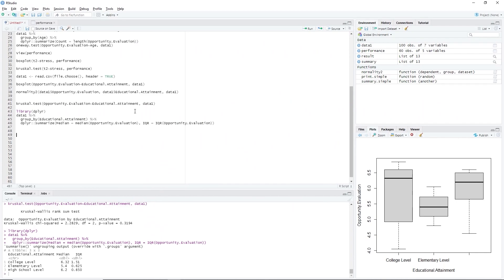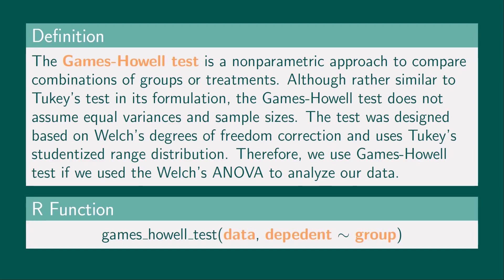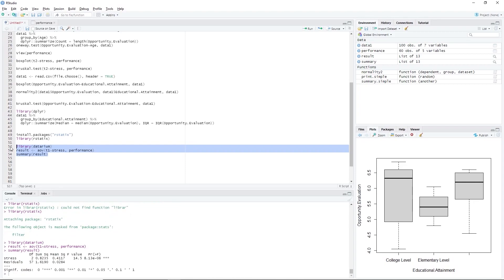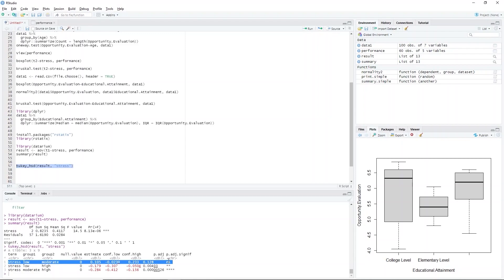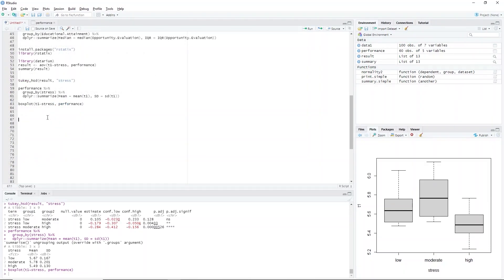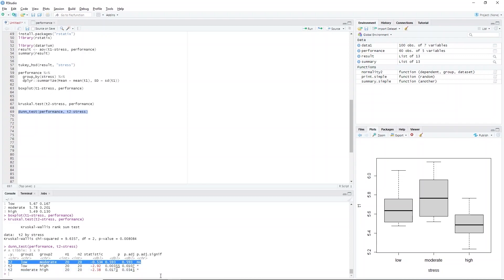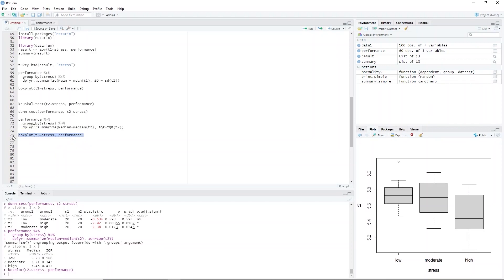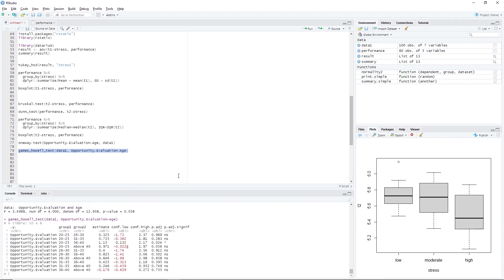RStudio Basics | Post Hoc Analysis using Tukey HSD, Games Howell, and Dunn Test in RStudio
In this video I will be teaching you how to perform post hoc analysis for test of significant difference for three or more groups in RStudio. The post hoc tests that we will use are Tukey HSD, Games-Howell, and Dunn test.